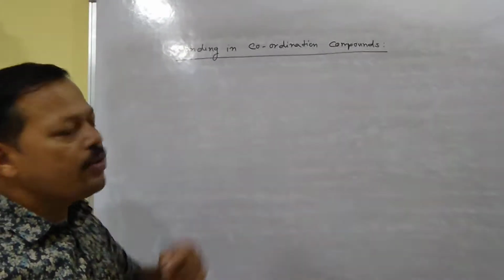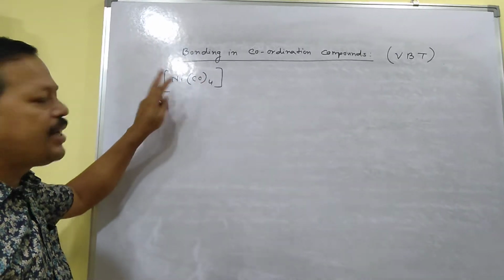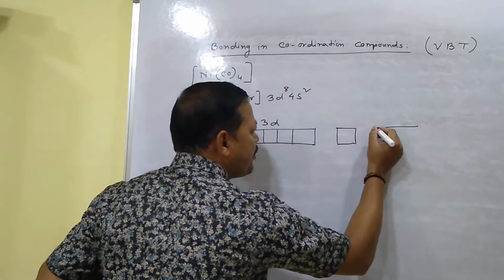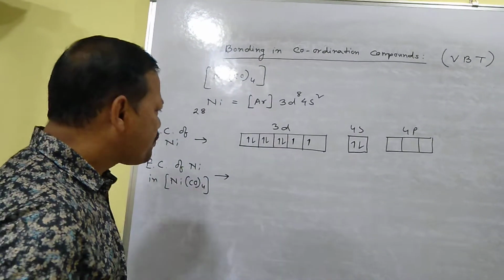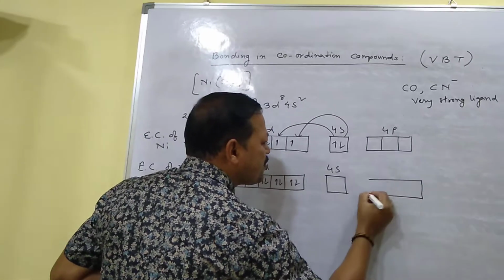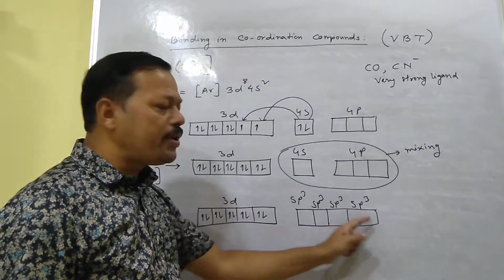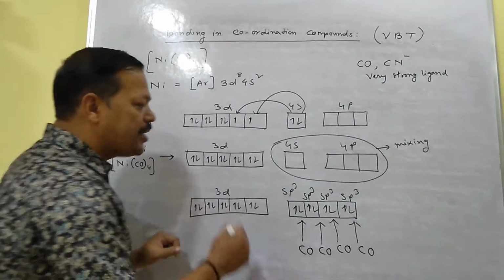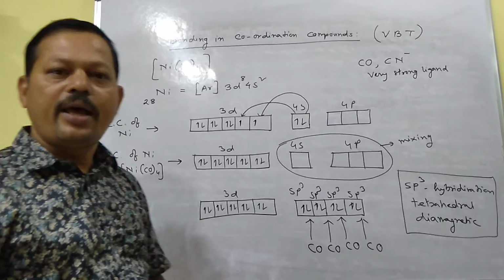Co ordination compounds 13